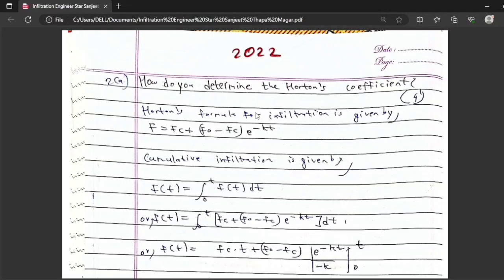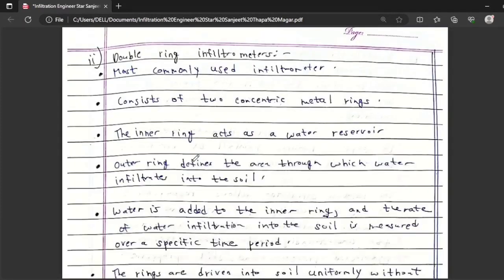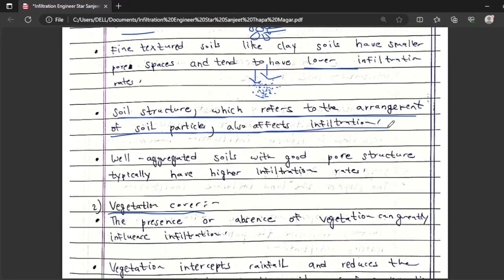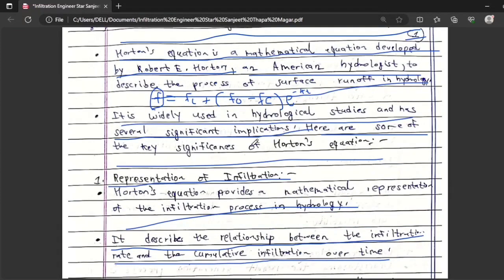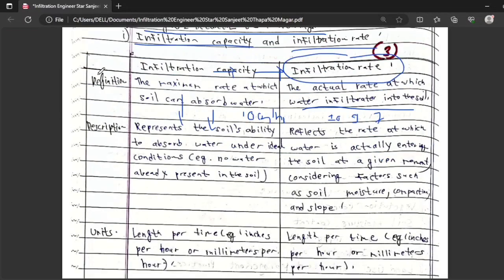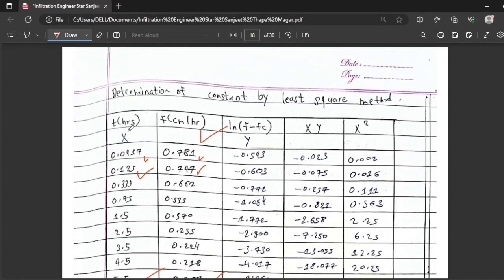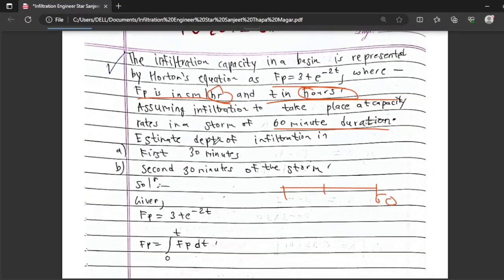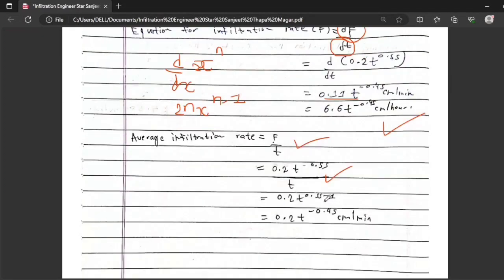🔥 All Theory and Numerical | Significance of Horton's equation | Factors affecting Infiltration